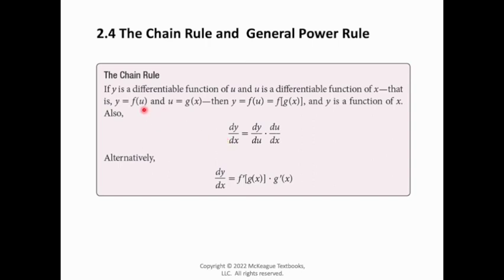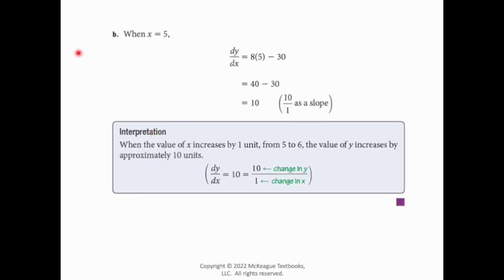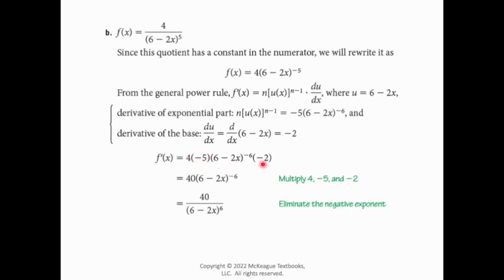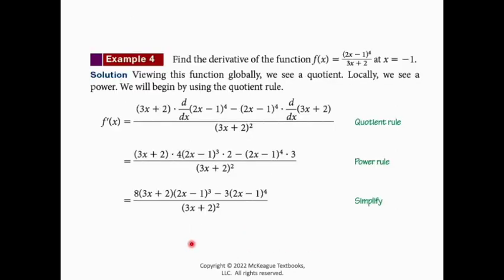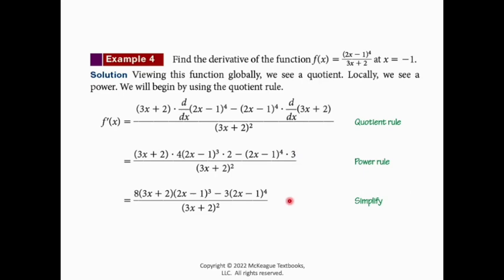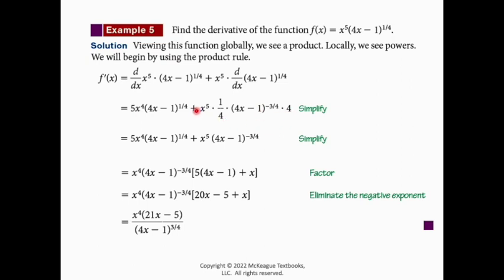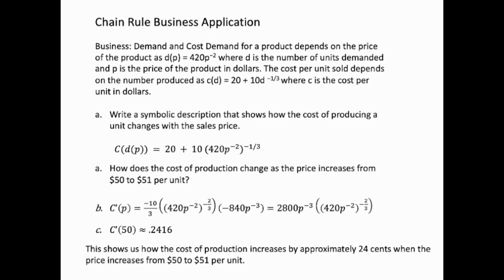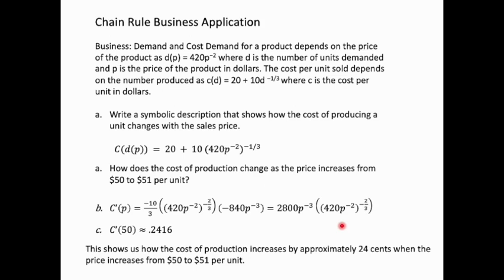MTH 1611 Lesson 2.4